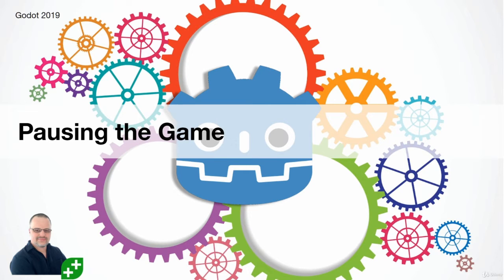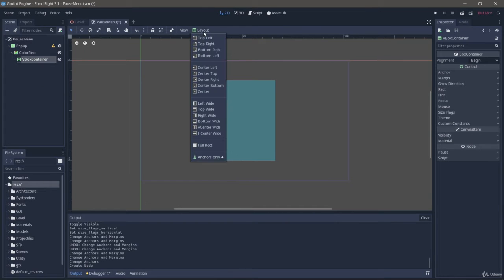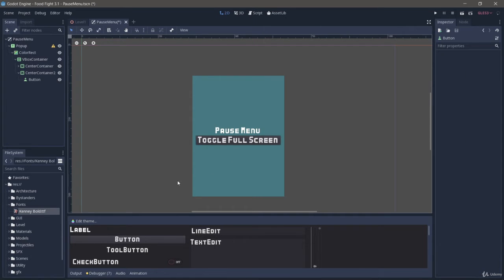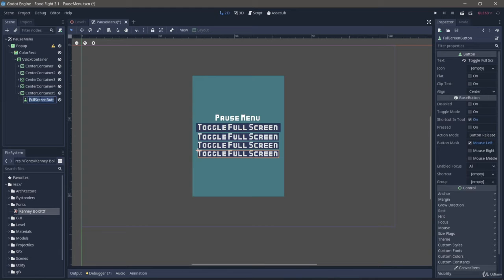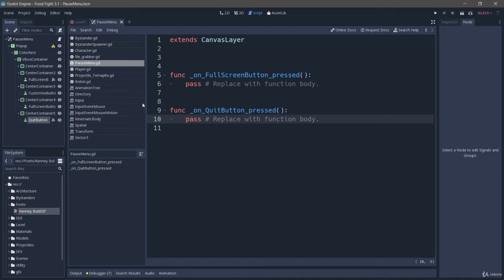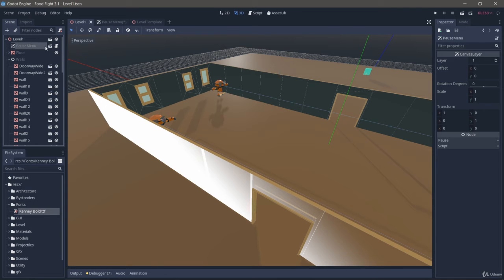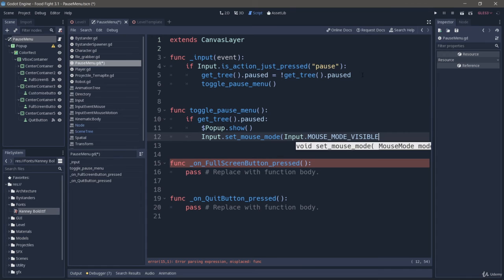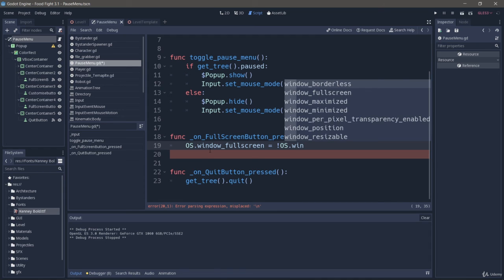15 Pausing the Game